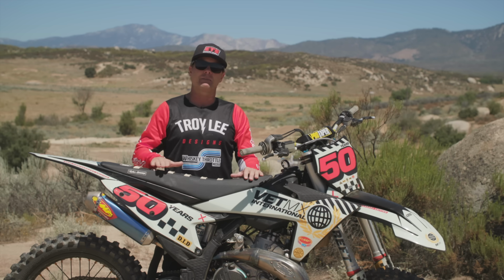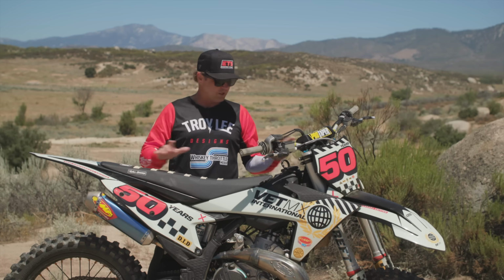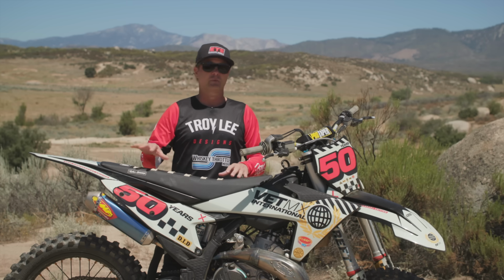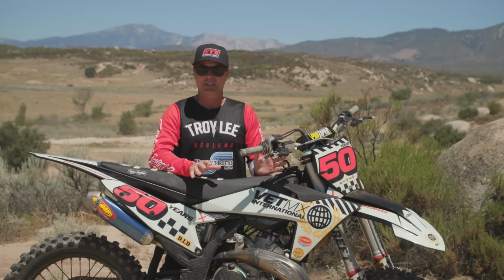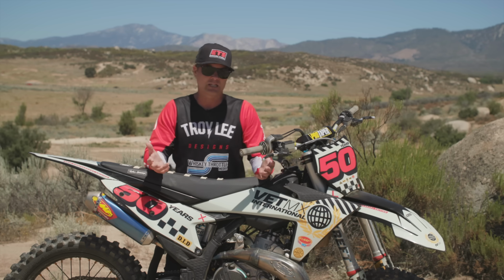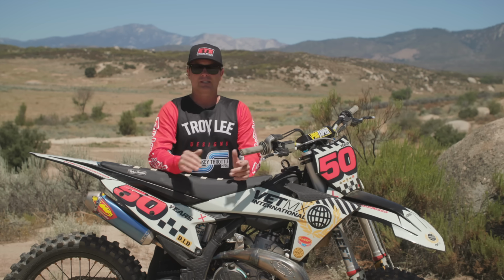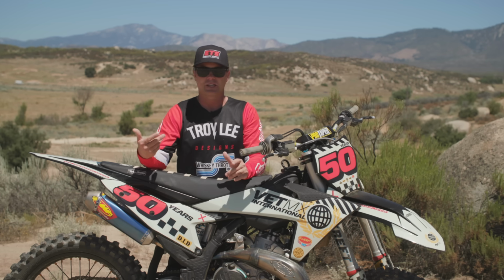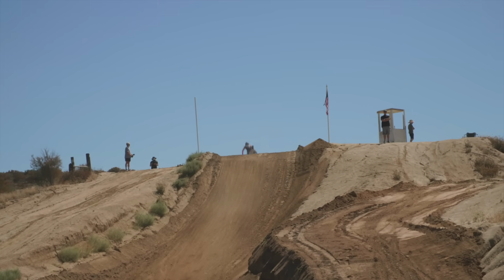THE ULTIMATE VET BIKE? | KTM 300SX BIKE BUILD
VET MX International joins forces with Kreft suspension to bring us this super sweet KTM 300SX. KTM introduced EFI two strokes into their motocross line in 2023 and we're wondering, could this be the ultimate vet weapon?
Hey guys!

Cheers!

WTM Instagram: @whiskeythrottlemedia